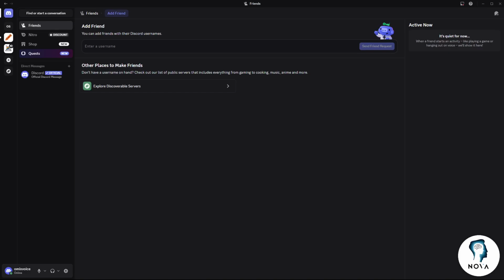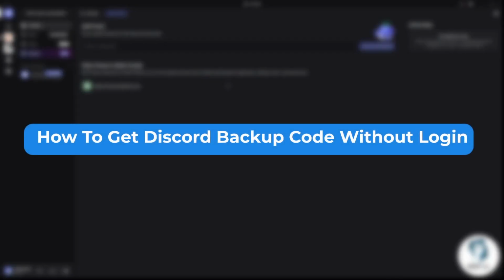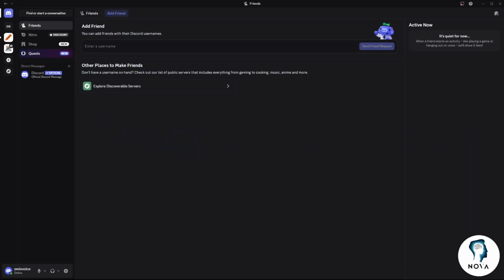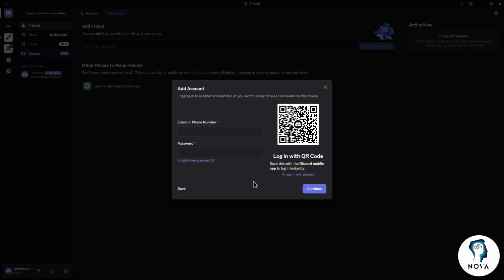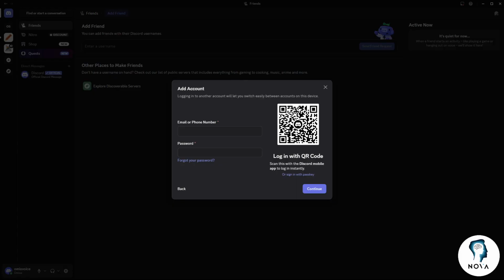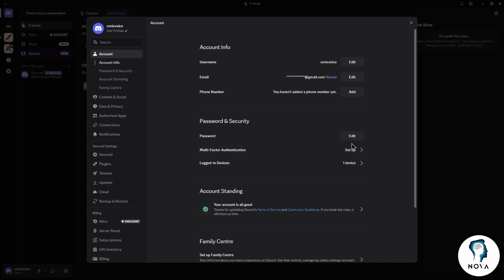How to Get Discord Backup Code Without Login - Step by Step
How to get Discord backup code without login and recover access to your Discord account when two-factor authentication is enabled. Learn what options are available if you've lost your Discord backup codes, how to use alternative recovery methods, and what to do if you can't access your authenticator app. This video also covers Discord account recovery limitations and fixes if you're locked out of your account.